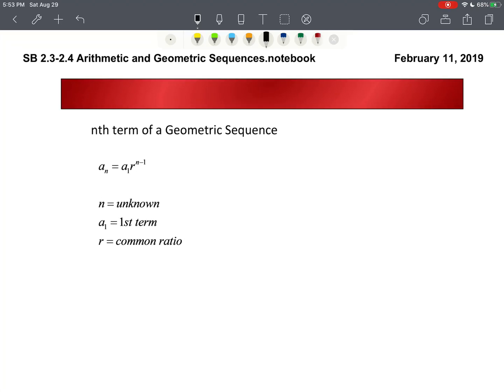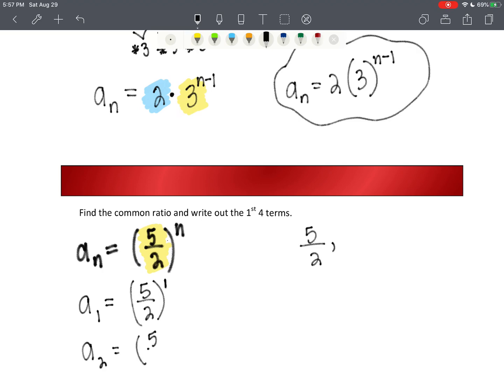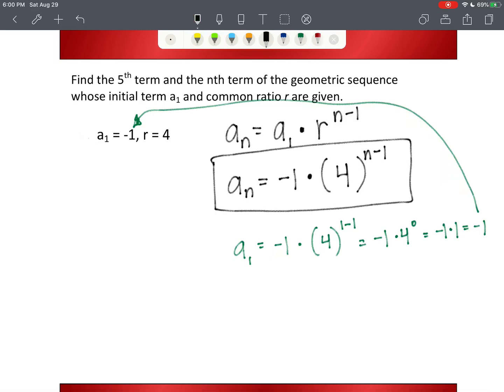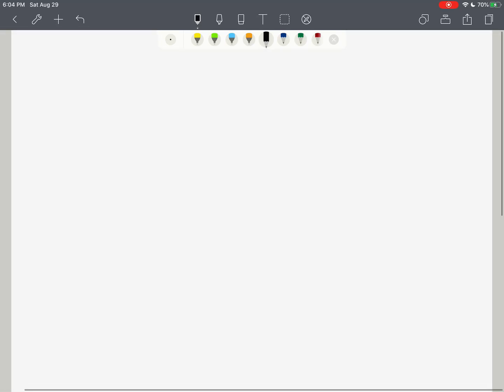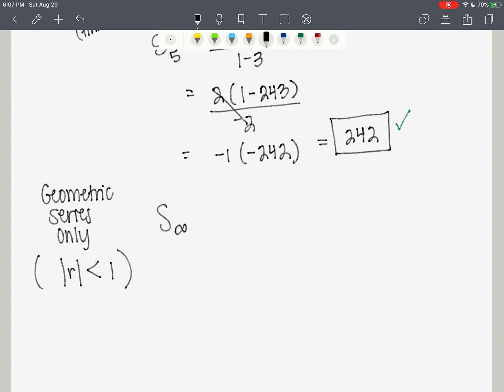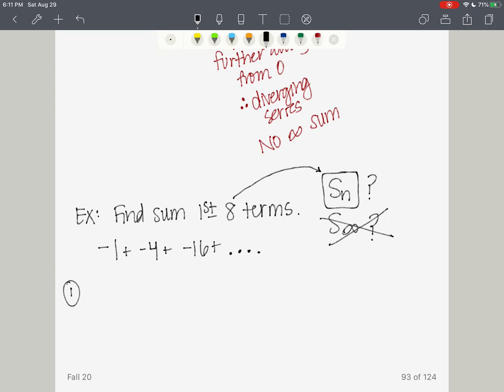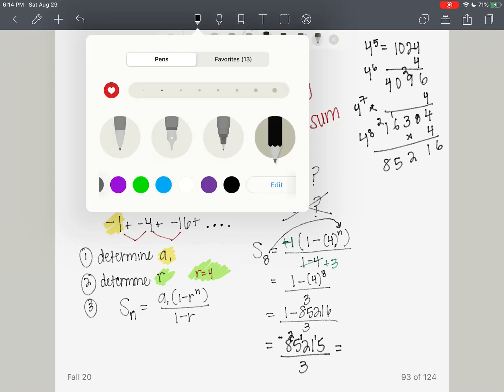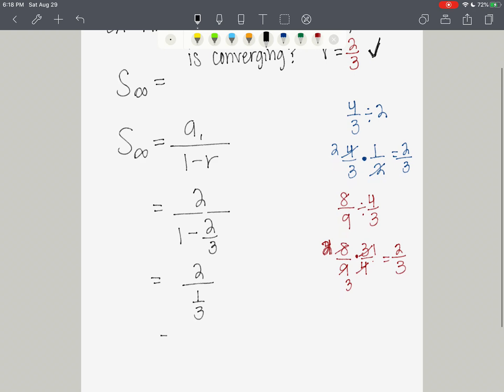Precalc 2 4 Geometric Sequences